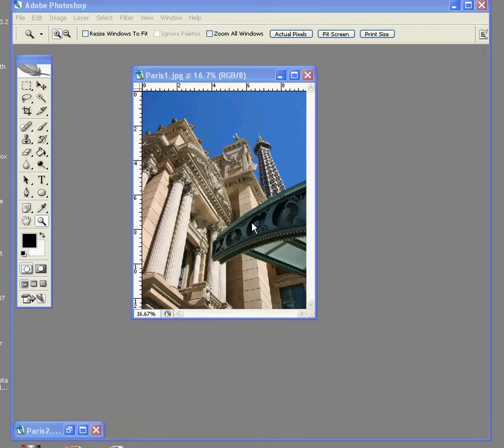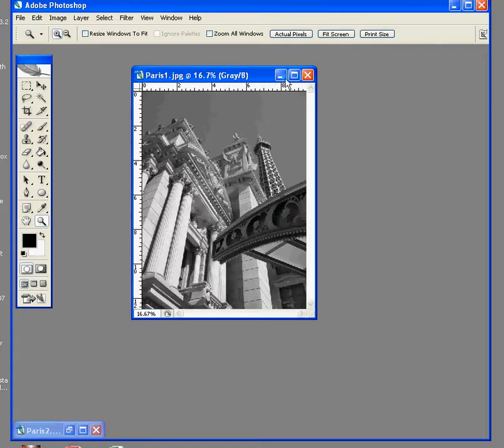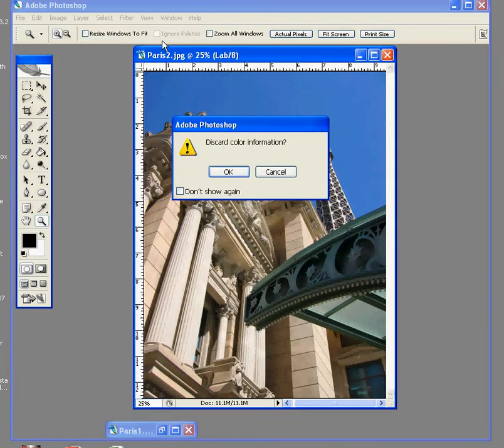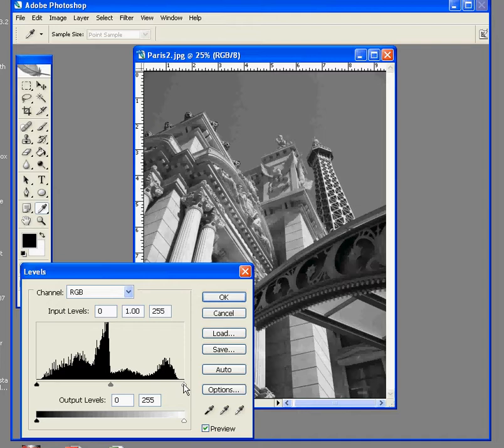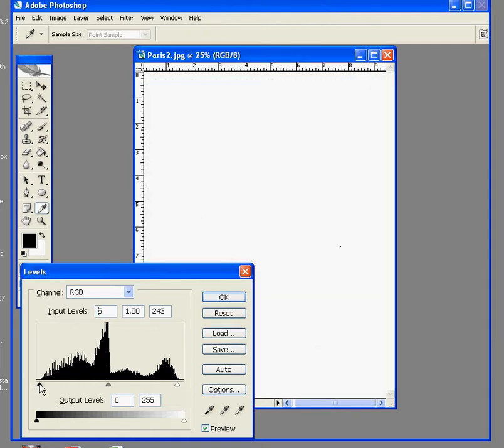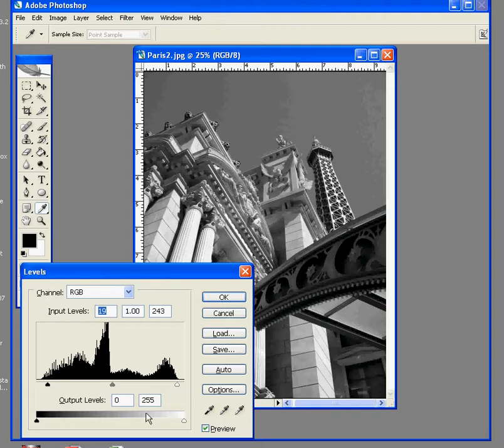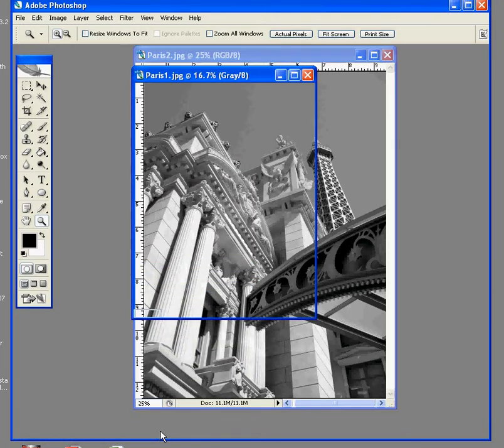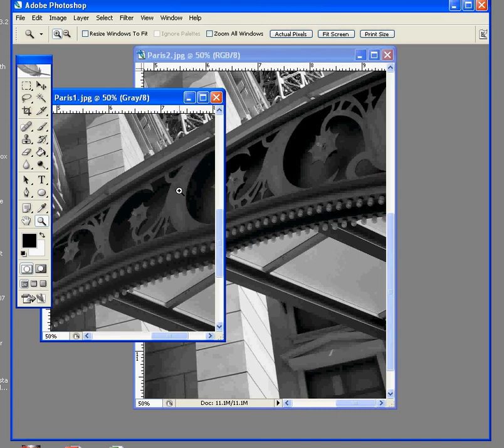Color to BW Conversion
My favorite color to BW conversion. Fast and effective plus extended dynamic range.